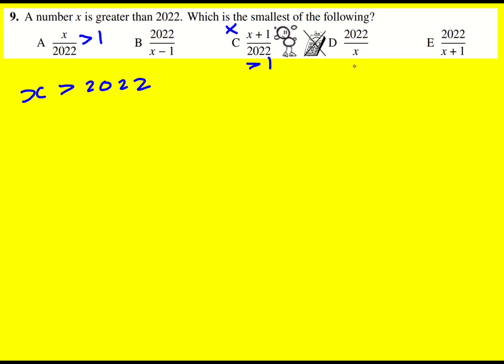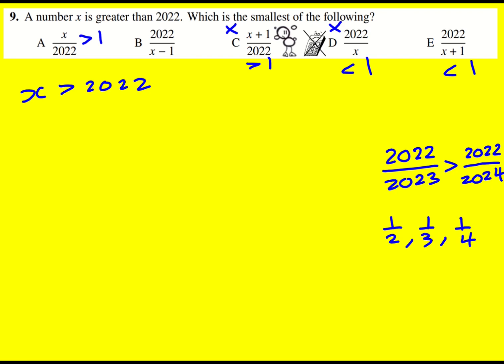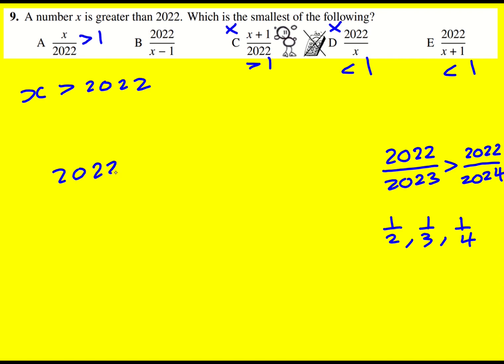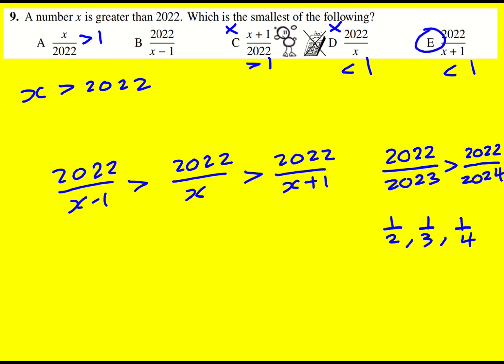IMC 2022 q9 (UK Intermediate Maths Challenge)